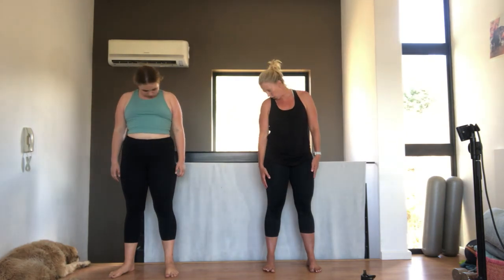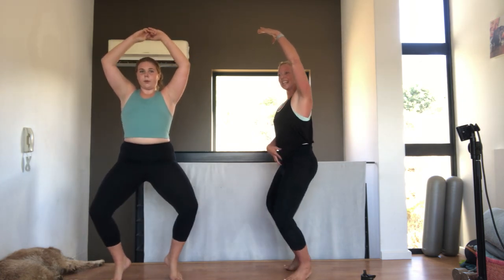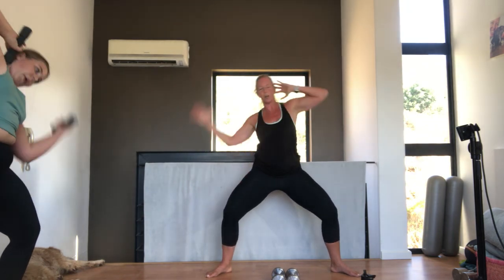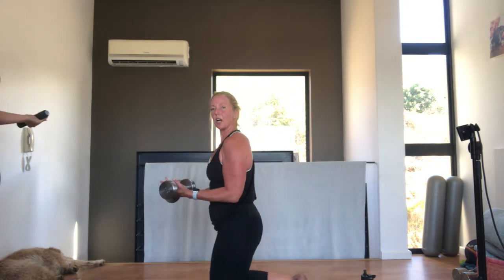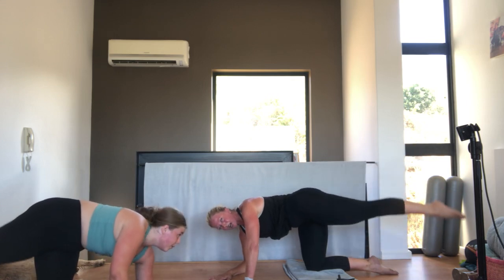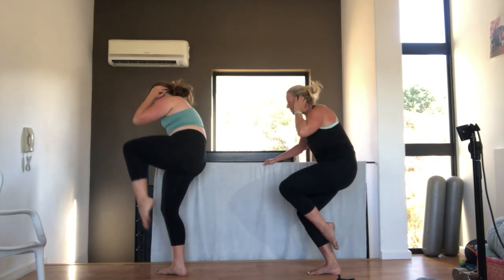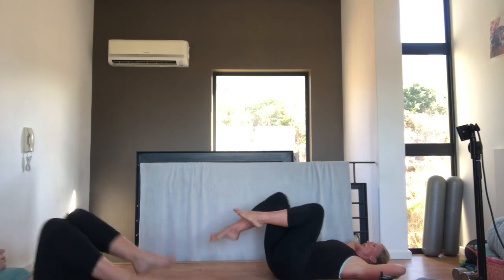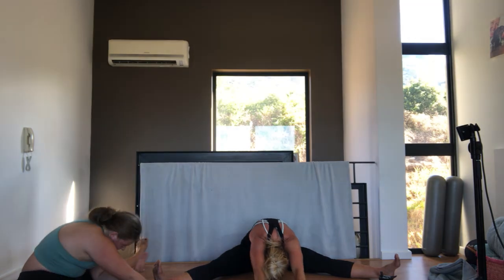Barre class Tuesday 23 feb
Super tough class - burnt 400 calories 💪🏻💪🏻